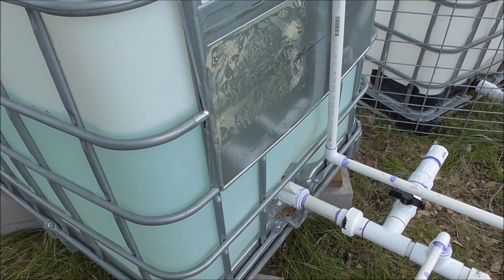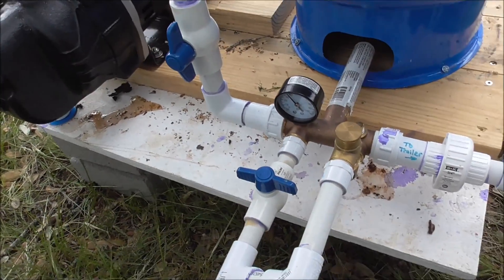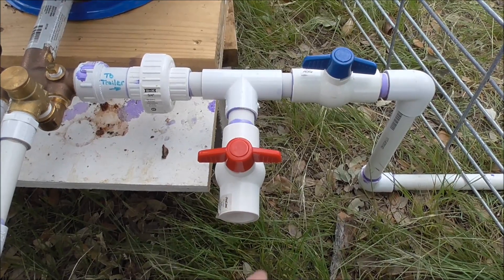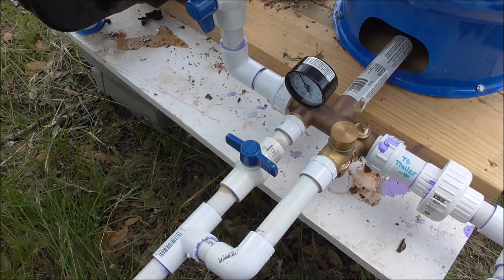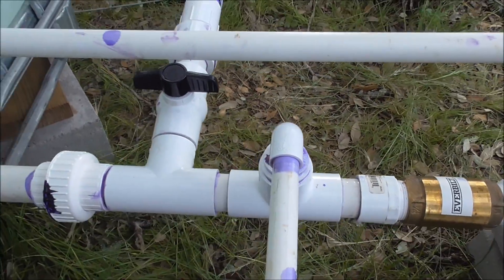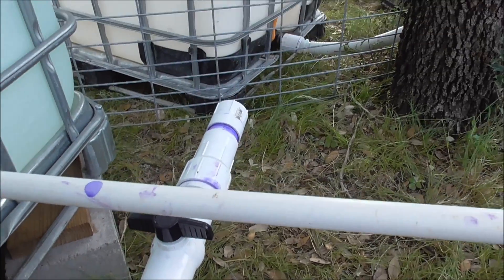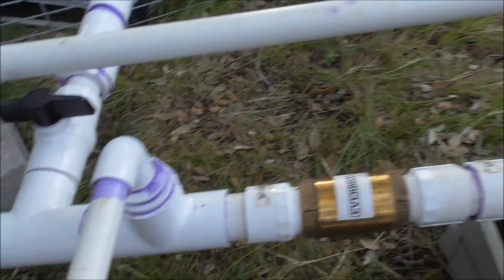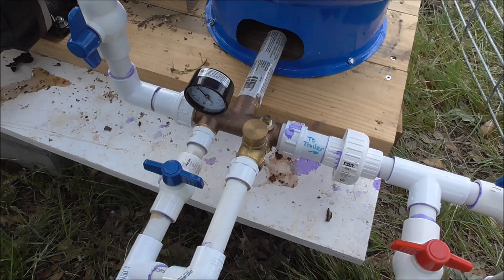How to Build a water system for a remote location, such as a hunting camp or cabin.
This video shows how I built a water system for our deer camp. We have electricity but we are 1 mile away from a water source. I came up with this idea and so far it is working great. The system should be sufficient to supply water needs to 3 travel trailers at the same time, under normal usage.